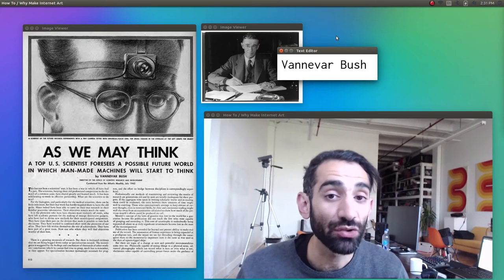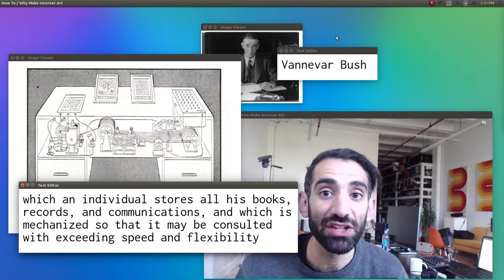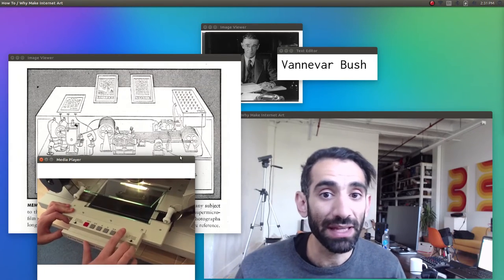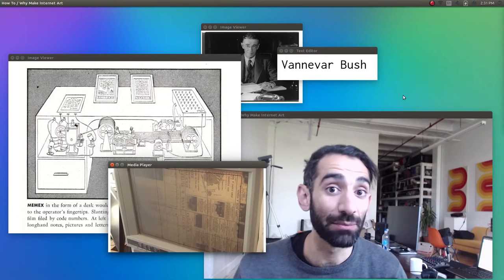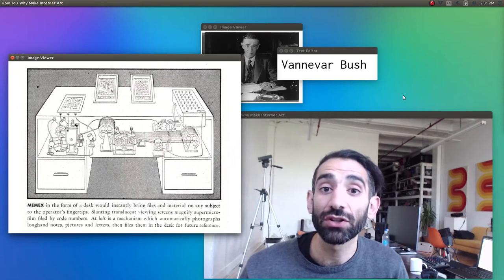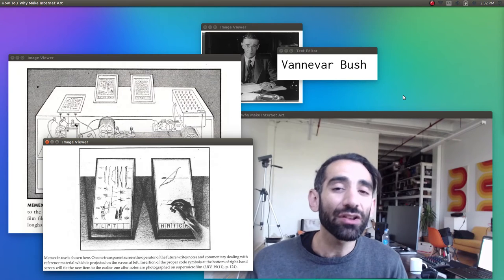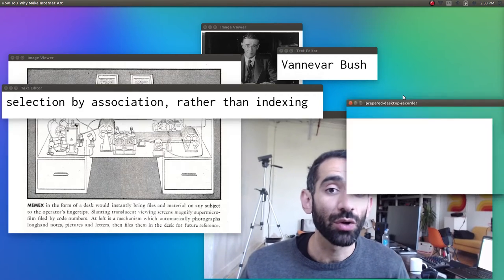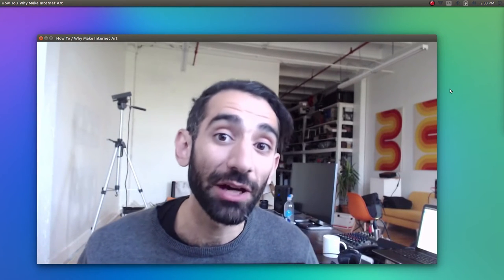Vannevar Bush, artists && how/why we do History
...click down for references...

Like I mentioned in the last video it’s hard to know where to start any historical narrative… I chose to start the wwweb’s history in the 60’s because there were a set of ideas in the air at the time which would be key to how the wwweb works but also very much in line with how artists work and this series is about that intersection. But another series could have started the wwweb’s story somewhere else, for example most wwweb history essays/books begin this story in the 40’s, with a hugely influential Atlantic magazine article called “As We May Think” written by an American scientist/engineer named Vannevar Bush.

00:30 this is a classic text in the New Media Art world, you should read at some point, it's an oldie ( 1945 ) but available on the Atlantic's website

01:10 this microfilm demonstration comes form the UniSotonLibrary YouTube channel

03:13 for more check out this post by Jim Boulton

04:24 check out Ted Nelson's demonstration of Xanadu ( it\'s only 7 mins and jam packed with revolutionary computer ideas )